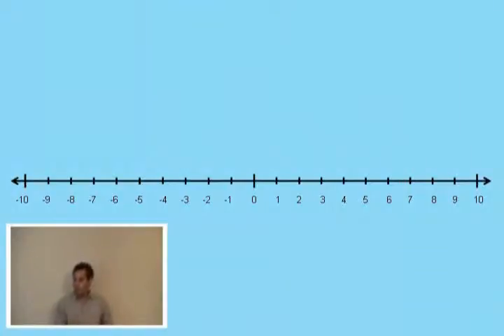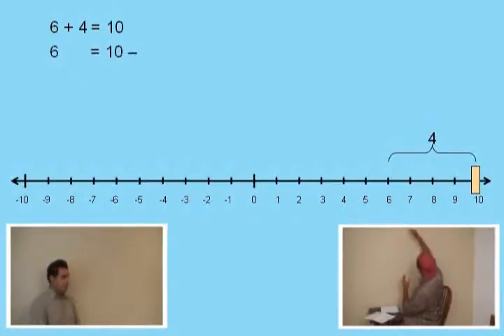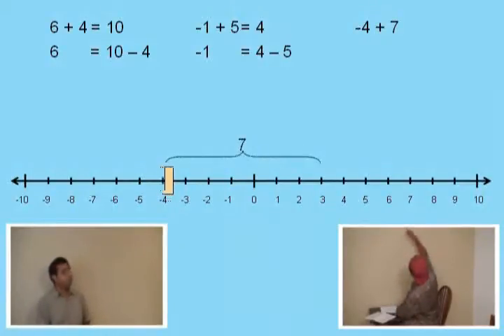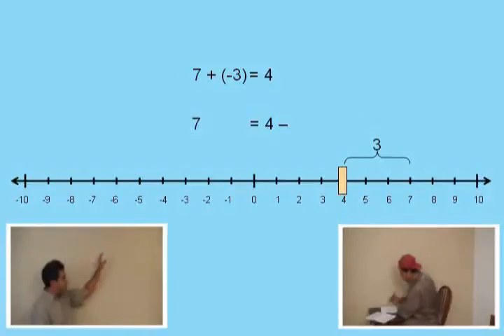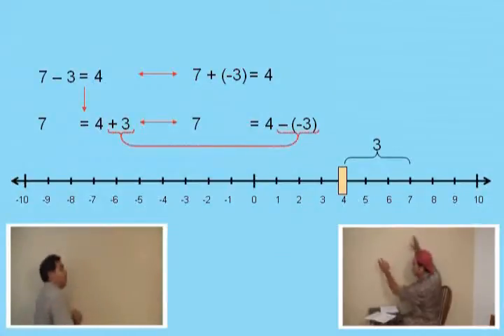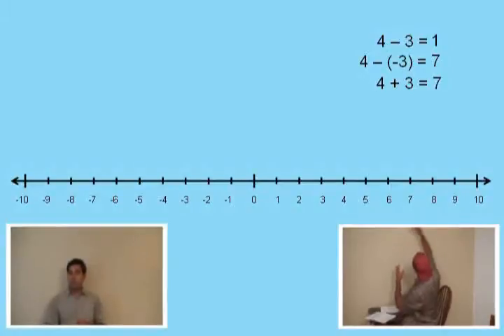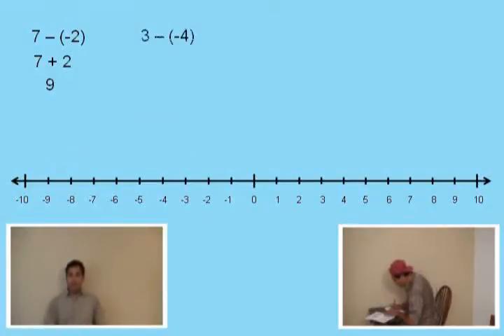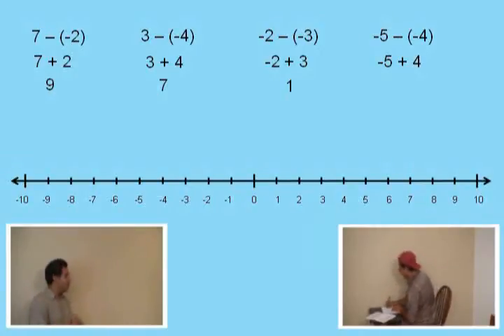Subtracting Negative Numbers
The is a supplemental instruction video for my pre algebra class